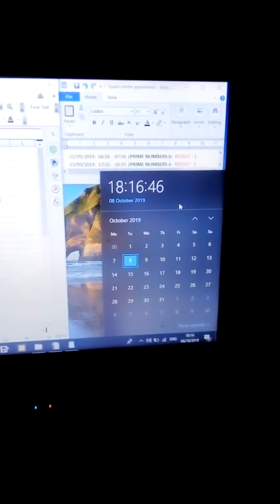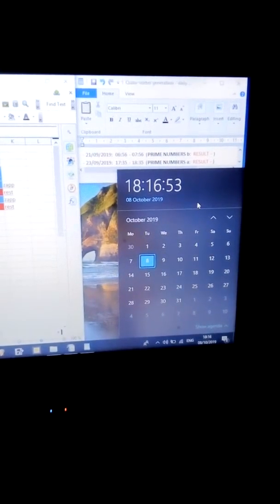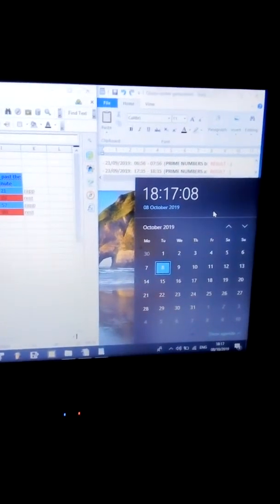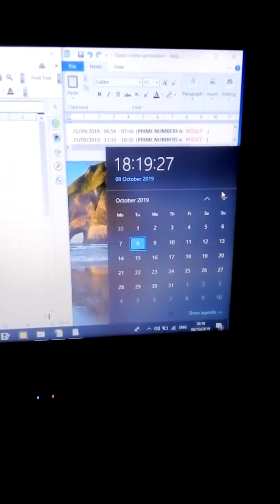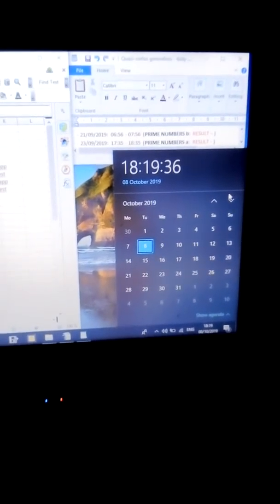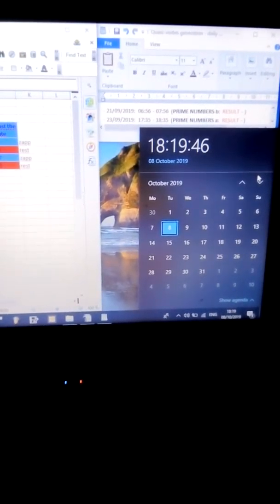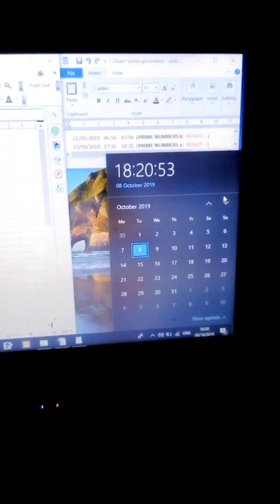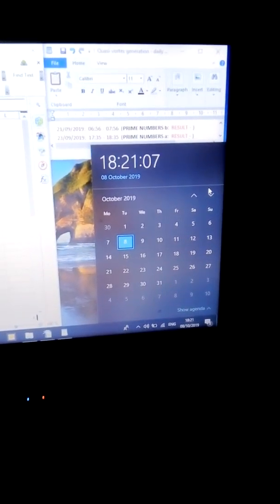Meditation-Induced anomaly 09/10/2019